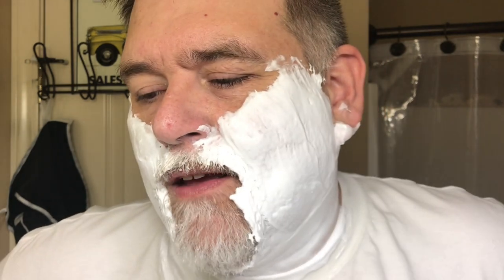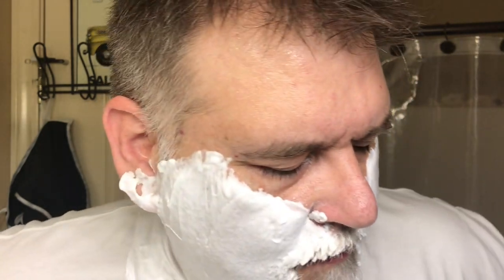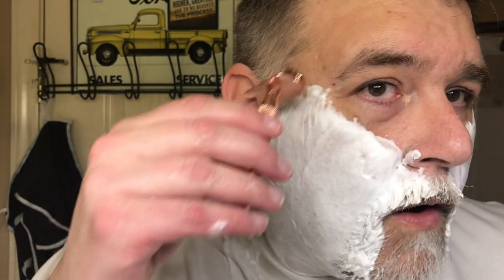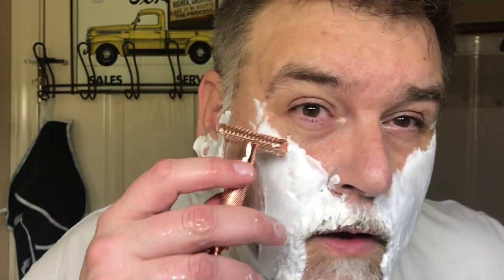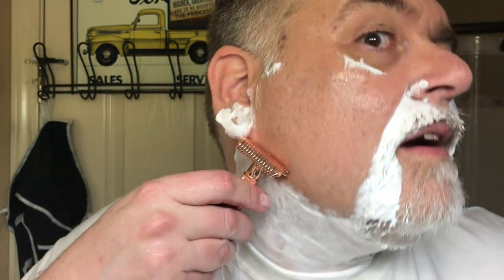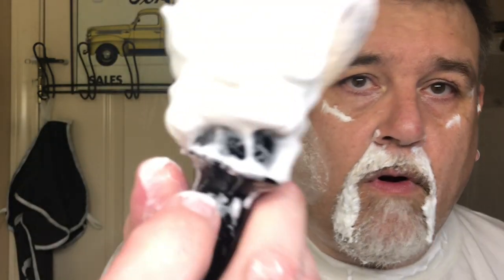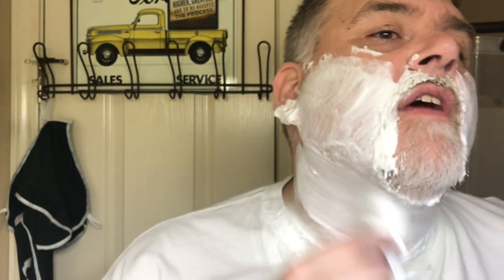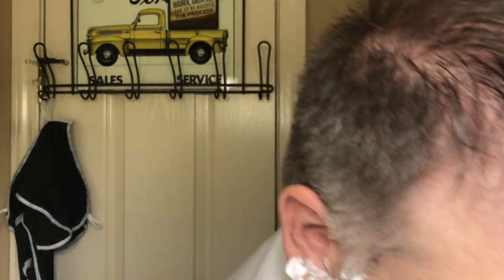Waterlyptus from Catie's Bubbles, Thayer's Cucumber, & Proraso Green aftershave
A shave with Waterlyptus shaving soap from Catie's Bubbles, Thayer's Cucumber witch hazel, & Proraso Green aftershave

BIG 100 SUBSCRIBER GIVEAWAY: When we hit 100 subscribers I will select a random subscriber who has commented on this video to receive Declaration Grooming's Trismegistus, Stirling Arkadia aftershave splash, and Stirling Arkadia preshave and beard oil. Then when the channel reaches 100 subscribers, I will randomly select one subscriber who comments on the video to receive the soap, aftershave, and oil set.
Also, I am running an ongoing promotion where you can request a soap be reviewed and request a sample.